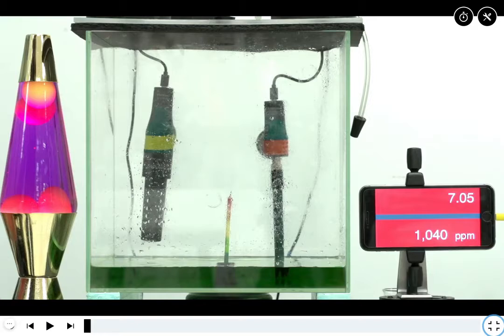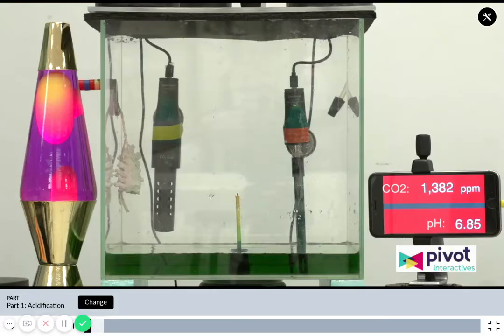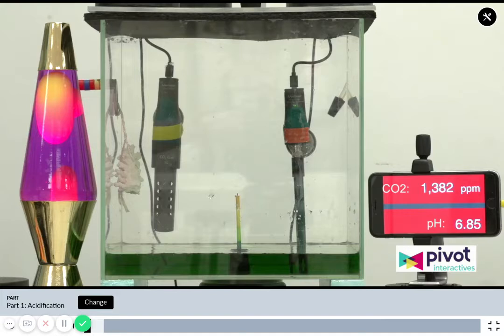Morrill Marine Biology Ocean Acidity Lab